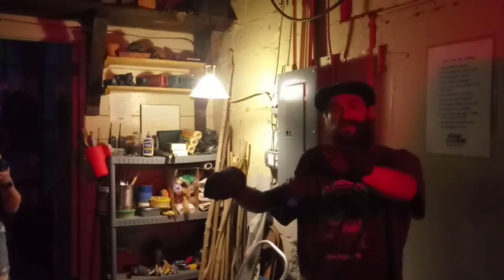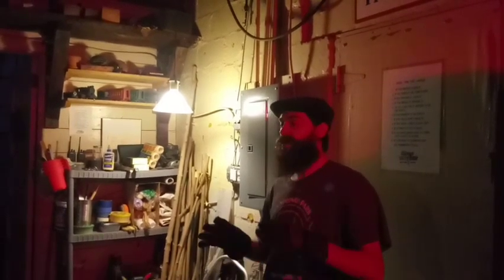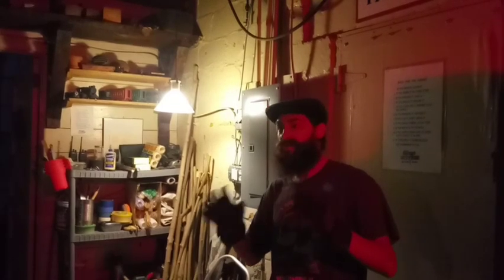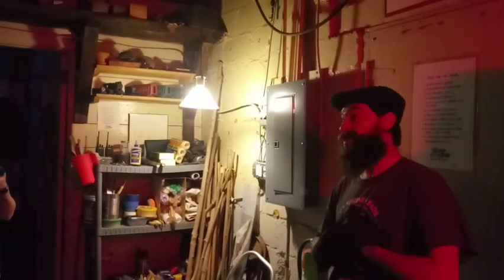GHOSTORAMA 2023: Group Investigation Part 1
Welcome to today's special release,     GHOSTORAMA 2023: Group Investigation Part 1     .
Saturday, June 3rd, 2023 marked the 2nd annual GHOSTORAMA and the 1st for Benton Harbor, Michigan at the Eden Springs Park and former location of the City Of David amusement park.
GHOSTORAMA 2023: Group Investigation Part 1     is the 1st in a two part series showcasing the after hours ghost tour following the end of Ghostorama 2023     .
GHOSTORAMA 2023: Group Investigation Part 1    featured many 1st time investigators with seasoned vets in the field leading the tour as individuals conducted their own investigations and gathered their own evidence.
I hope you enjoy     GHOSTORAMA 2023: Group Investigation Part 1     and as always, if you have ideas for upcoming video subjects tell us about them in the comments below.